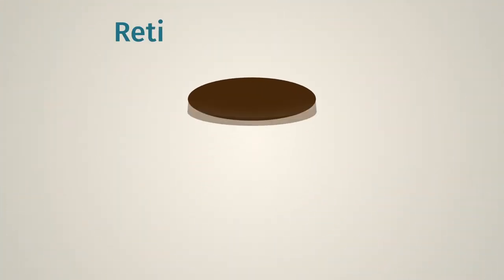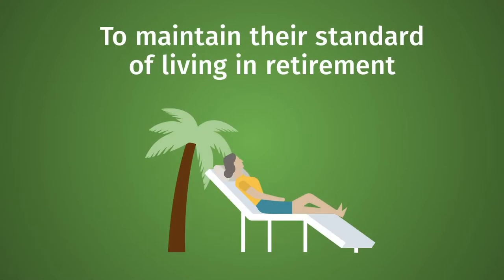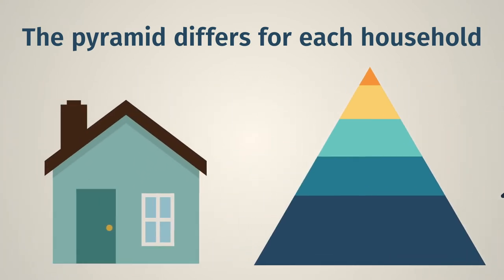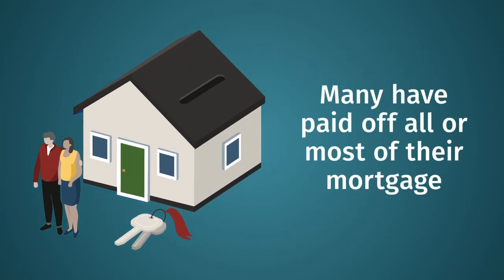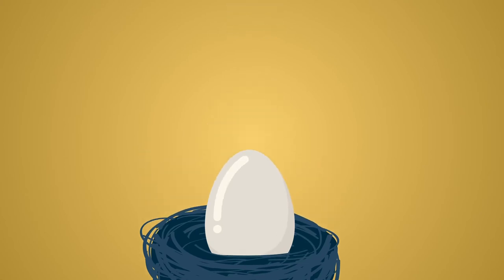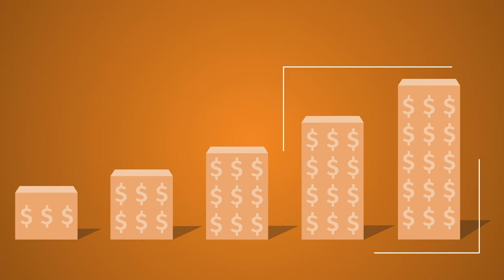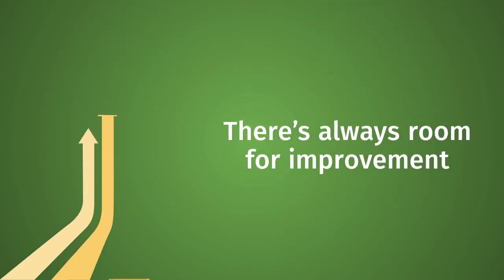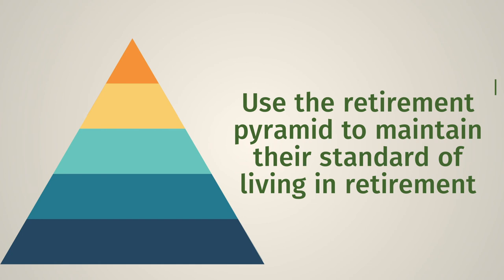ICI Explains: The Retirement Pyramid: How to Best View Your Resources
This video explains the various resources households can draw upon for retirement, offering the retirement pyramid as a useful guiding concept. The pyramid consists of five components: Social Security, homeownership, employer-sponsored retirement plans, individual retirement accounts or IRAs, and other assets. Each household’s pyramid is different, but the combination of different resources helps fund their retirement.

Many have thought about retirement resources as a “three-legged stool,” where households rely equally upon Social Security, pensions, and personal savings during their golden years.

But the stool paints an incomplete picture of resources for many households, and there’s another, better way to view retirement resources. That’s as a pyramid, because households don’t need to rely on each resource equally to maintain their standard of living in retirement.

The retirement pyramid consists of five basic components: Social Security, homeownership, employer-sponsored retirement plans, individual retirement accounts or IRAs, and other assets.
The extent to which retirees rely on any given piece of the pyramid differs from household to household.

Social Security is the base of the pyramid. It serves as the primary resource for households with low- to moderate- lifetime earnings, while providing substantial resources to households at all levels of earnings.

Homeownership forms the second level since about 80 percent of households own a home by retirement age, and many have paid off all or most of their mortgage. Homeownership reduces monthly expenses because you can live in your home rent-free.

The fourth level is IRAs, whether created with rollovers or contributions.

Considering the third and fourth levels combined, upon retirement, 75 percent of working households have accumulated assets in DC plans or IRAs, accrued benefits in DB plans, or both.
The top level of the pyramid—which is typically the smallest for all but the highest income households—is other assets, such as non retirement investment accounts, investment real estate, and equity in businesses.

Resources set aside for retirement are more than $33 trillion. Poverty among the elderly is down and more retirees are getting increased income from employer plans. There’s always room for improvement—but tax data show that most workers are maintaining their spendable income when they retire.

Each household’s pyramid is different—some rely more on Social Security, others on savings. But by layering these different resources, tens of millions of Americans are using the retirement pyramid to maintain their standard of living in retirement.